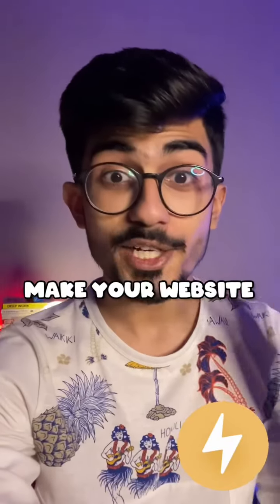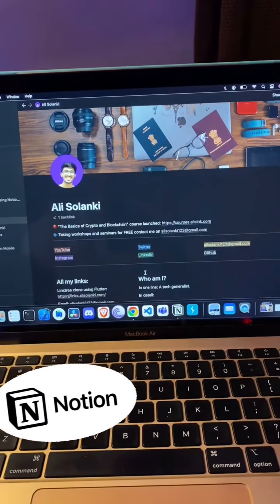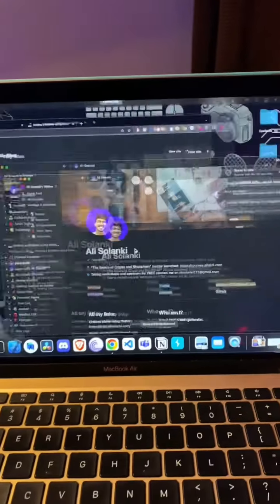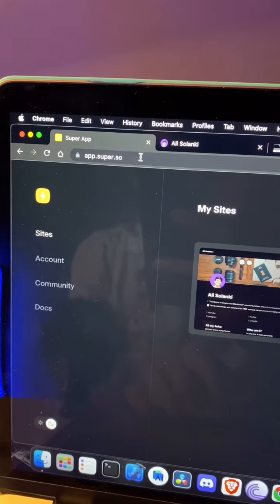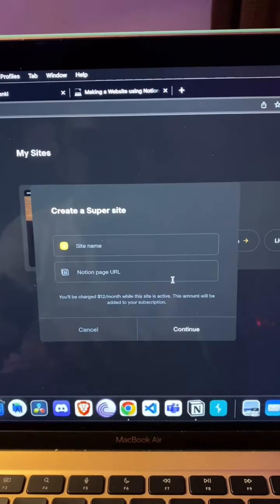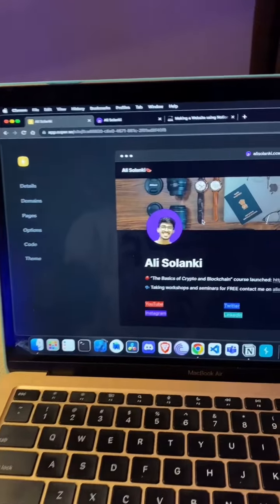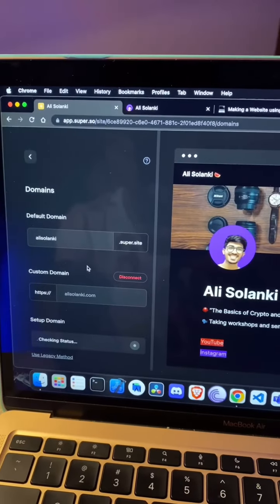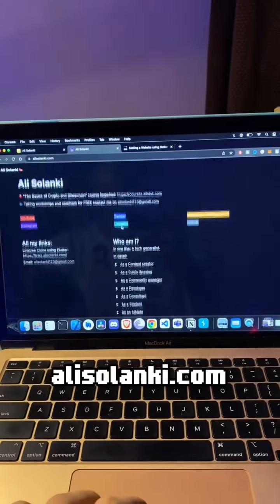Make your own Website for FREE using Notion and Super | Ali Solanki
Make your own website for FREE using Notion and Super no coding required. How to make a portfolio website for FREE? This shorts video talks about creating your website using Notion and Super by Ali Solanki.

All the things I use in my videos🦄:
💡 Ring Light
🌈 RGB Background Light
🔮 Moon Night Lamp

📷 Camera: Iphone 11 back cam
🎙 Mic: Boya MM1

🧍 9ft Stand (for ring light)
🦍 Gorilla Tripod